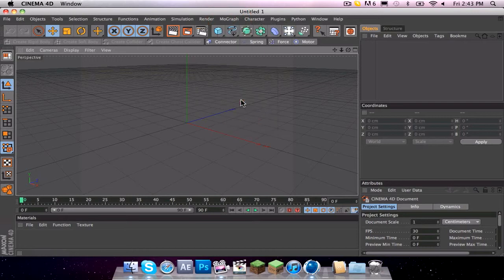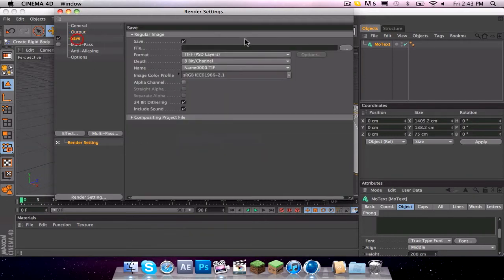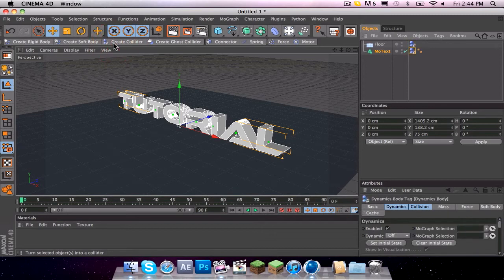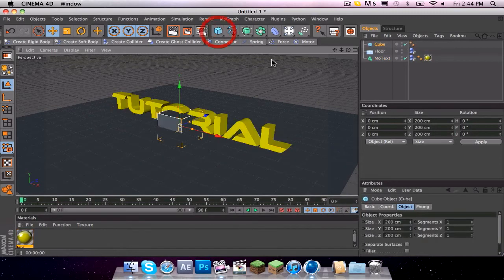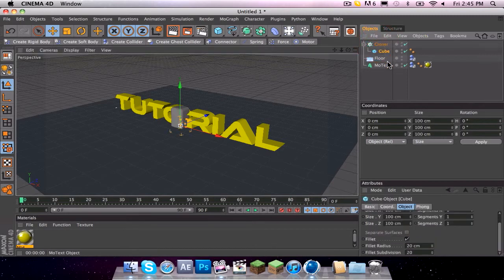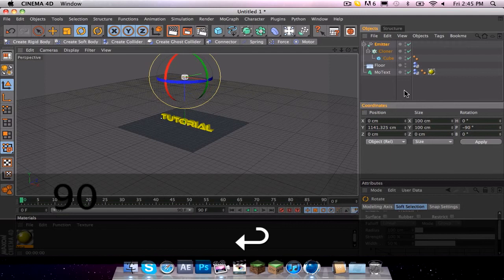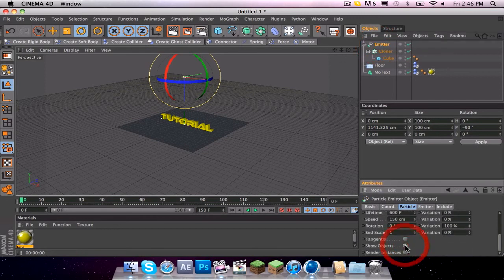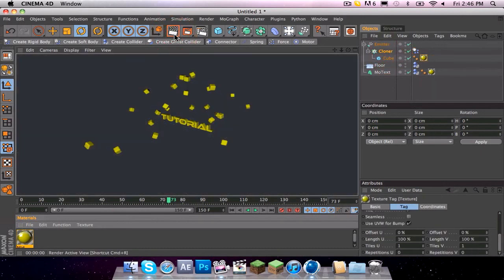Roma Studios - Cinema 4D Tutorial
How many likes can we get for are first tutorial on are channel?